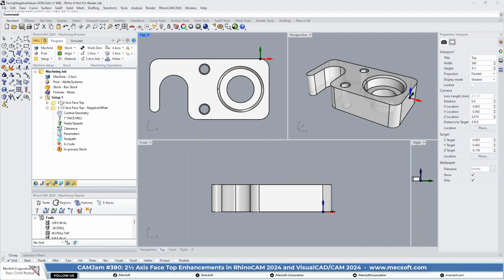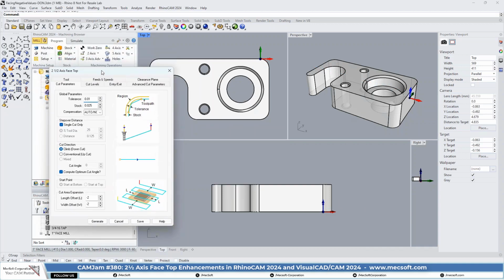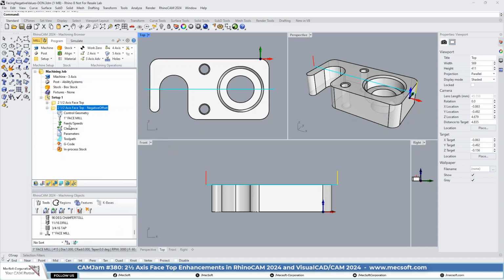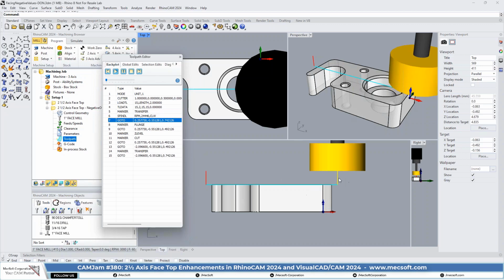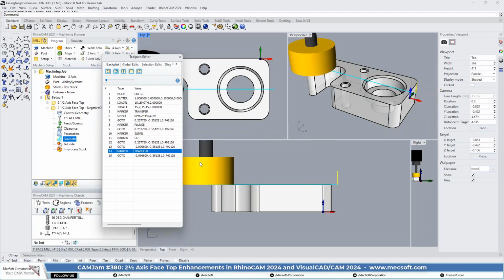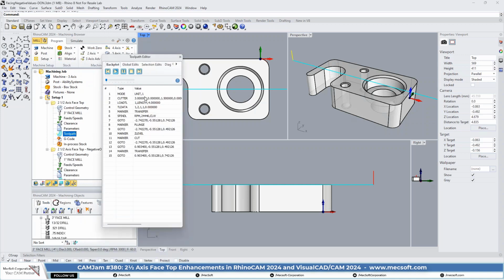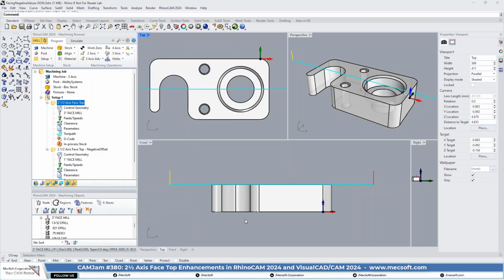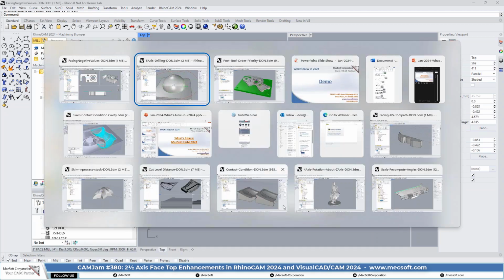2½ Axis Face Top Enhancements in MecSoft CAM 2024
Watch this video to learn about the new 2½ Axis Face Top Enhancements in MecSoft CAM 2024 versions of its CAM CNC machining plugins. (Get more resources Enjoy!